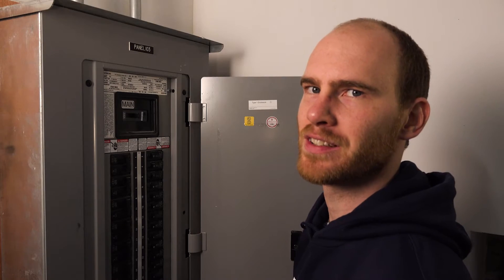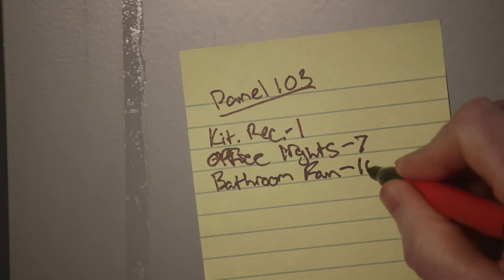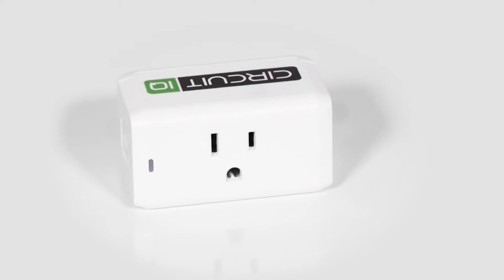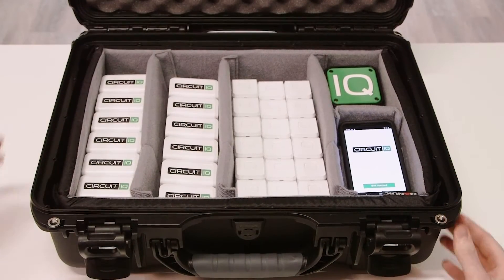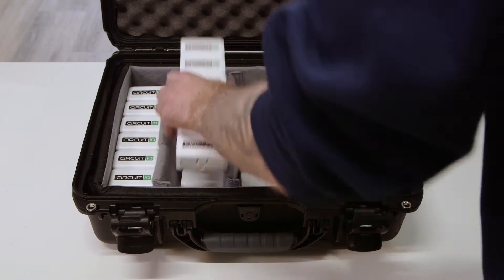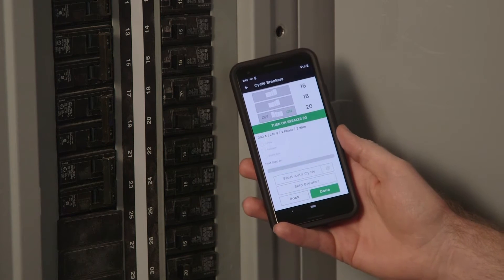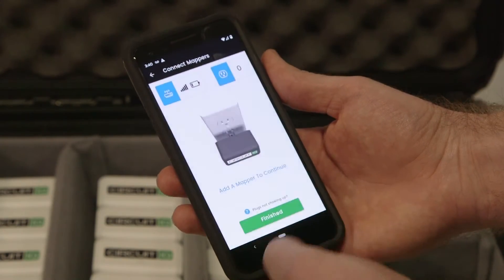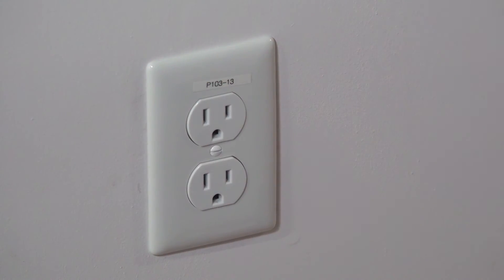Meet Circuit IQ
We are Circuit IQ, our patented power mapping smart tool technology solves the pain of power management for older properties

We Automate the process of Power Identification, allowing systems to be up-to-date for electricians to Isolate power faster. Unlocking hidden revenue by uncovering existing electrical Issues to be corrected. Making troubleshooting easier by providing a clear picture of true as-built conditions. We help professionals to work like professionals by quickly understanding the systems they are working on, and only focusing on high value work.